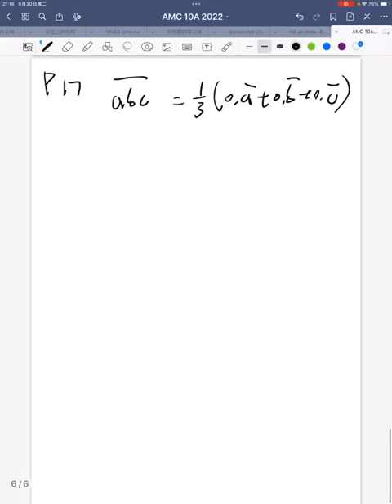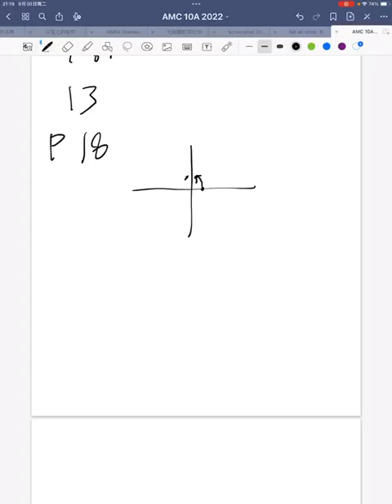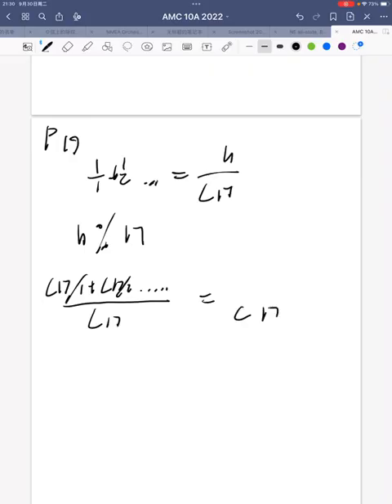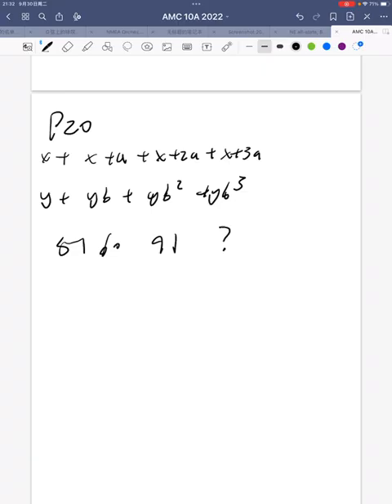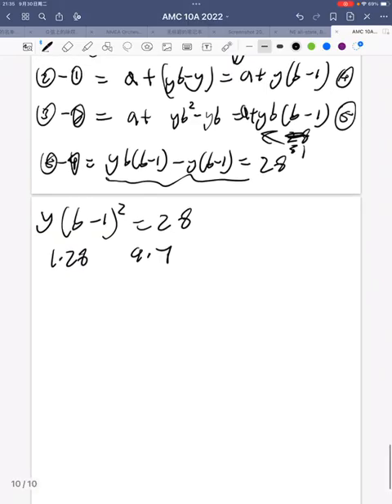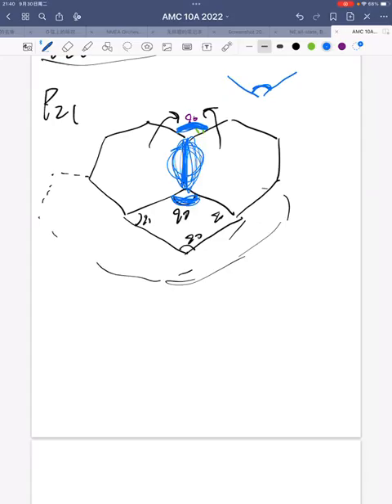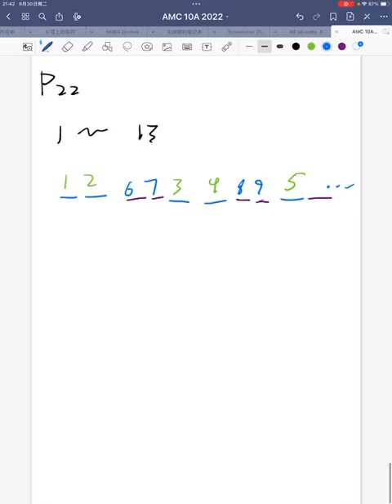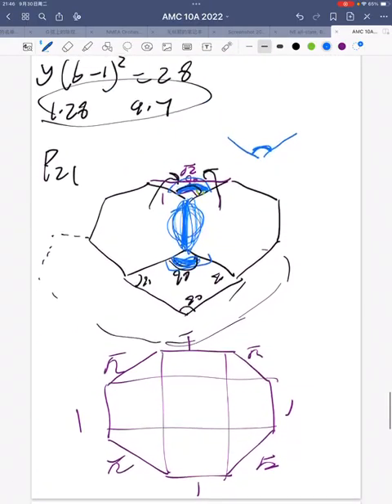2022 AMC 10A part 2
i took like 3 hours to not even get through one contest today guys-_-

maybe i should just ignore ALL problem 23, 24 and 25 and just focus on less sillies and stuff for earlier problems since its not like im gonna ever get past 20 in actual amcs